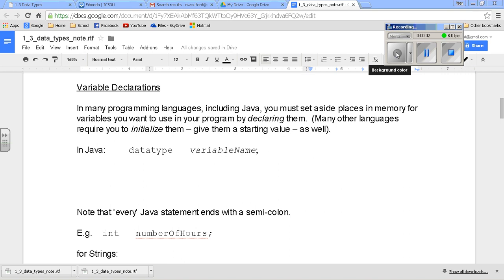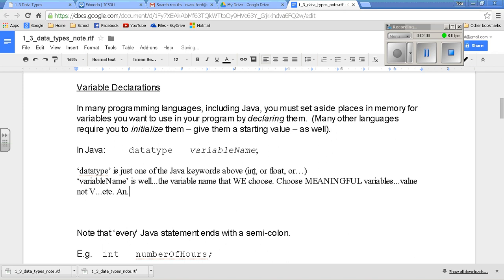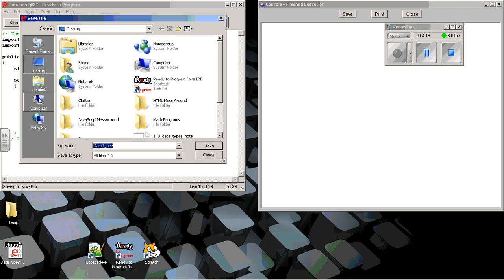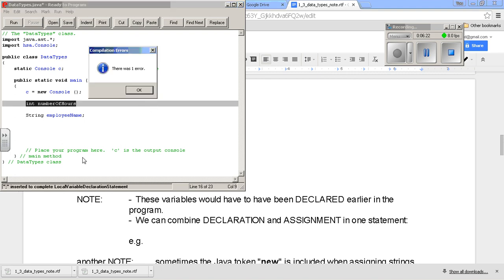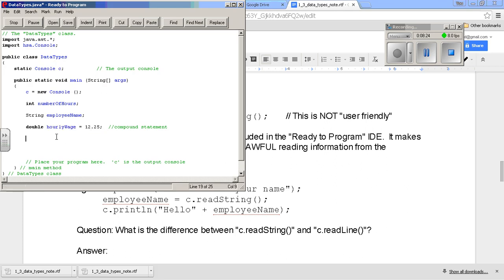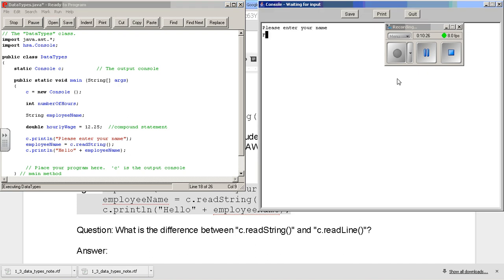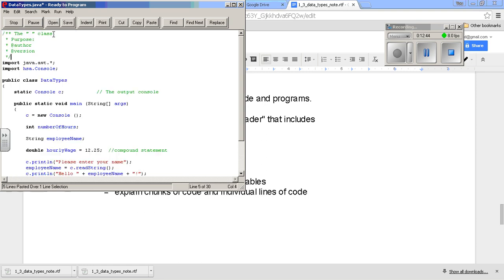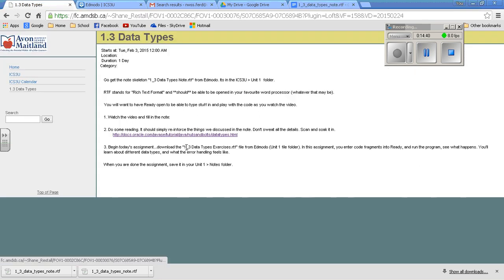ICS3U 1 3 Data Types P2